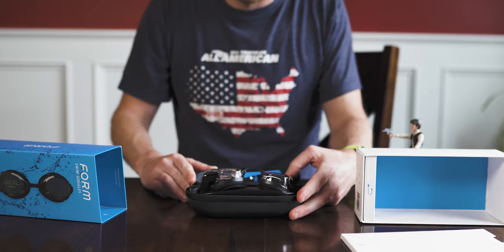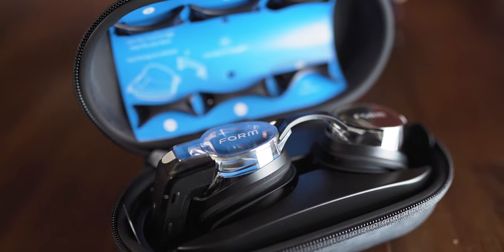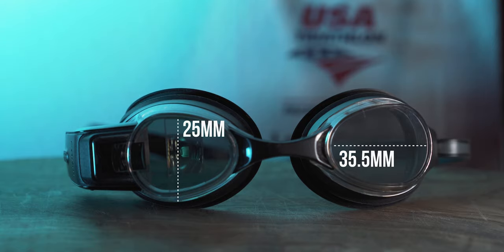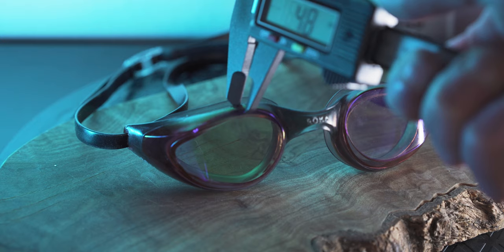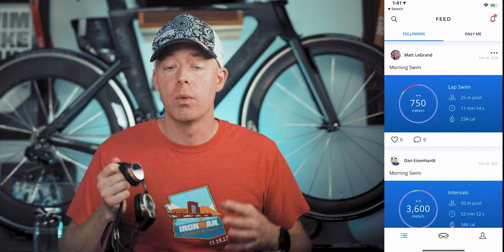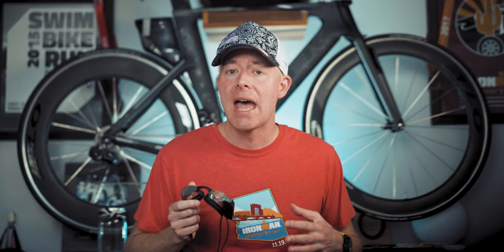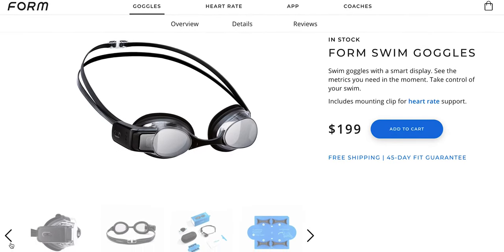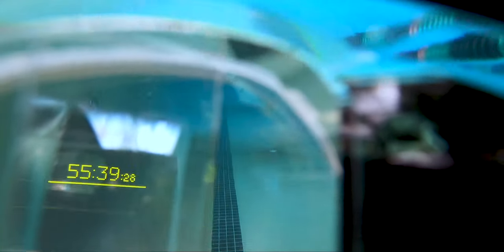REVIEWING THE MOST EXPENSIVE GOGGLES EVER!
Today we're reviewing the $200 Form Swim Goggles with their heads up display system where you can see live swimming metrics like pace while you're swimming.  Link to where you can buy them below: